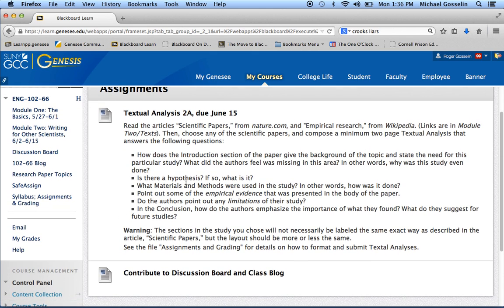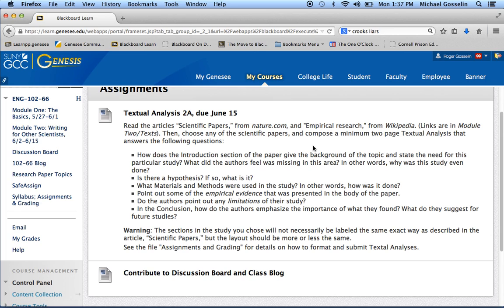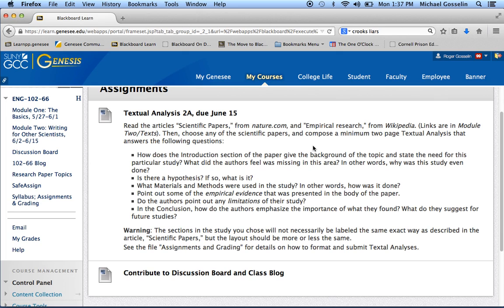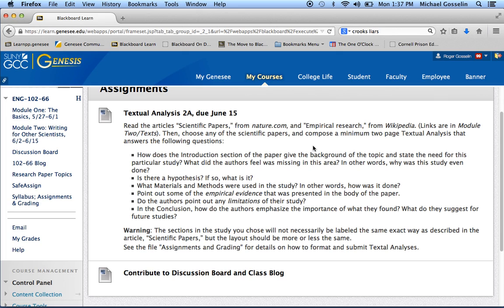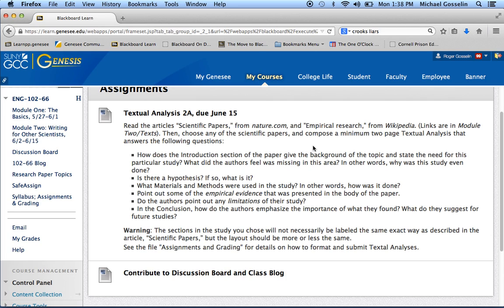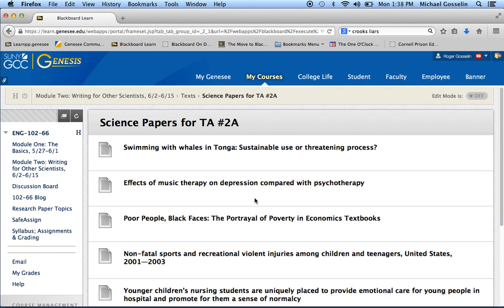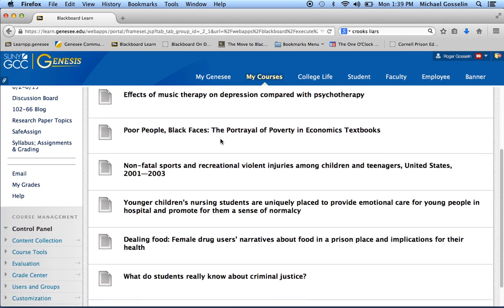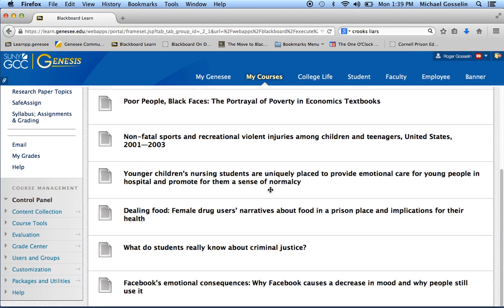ENG102 Part 4